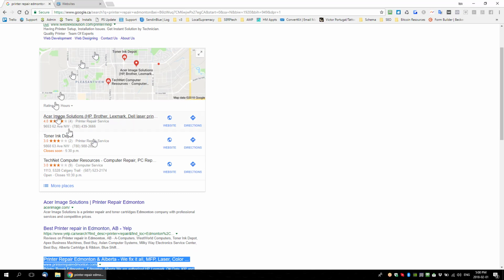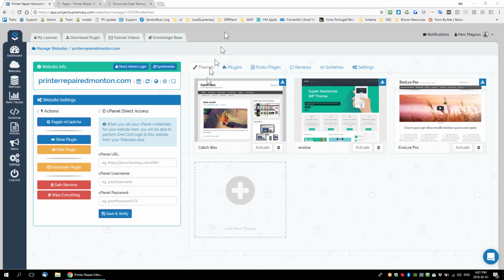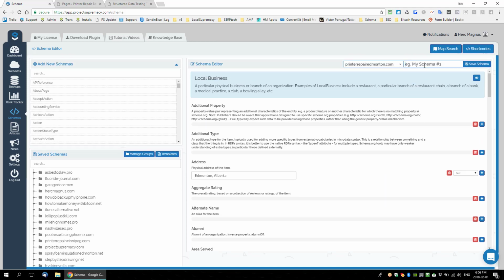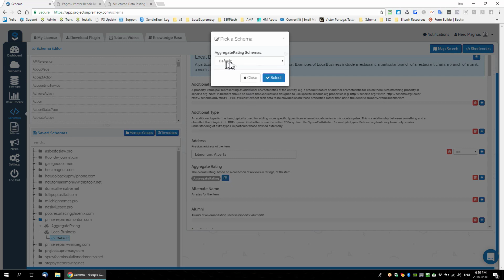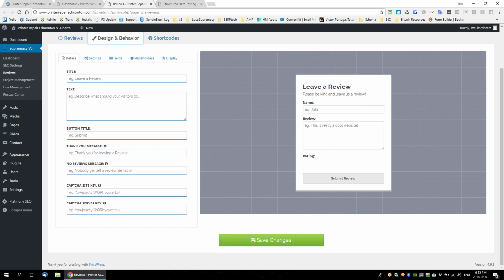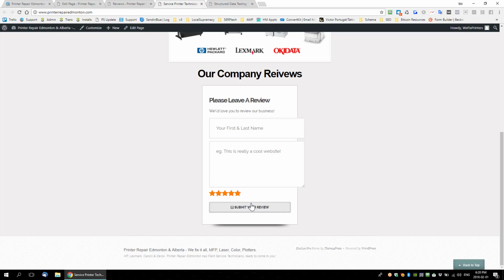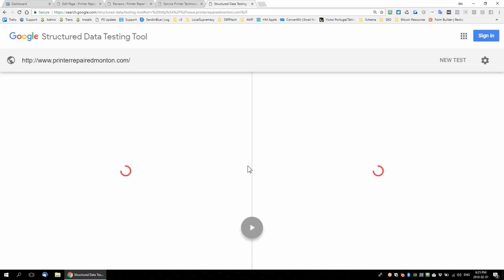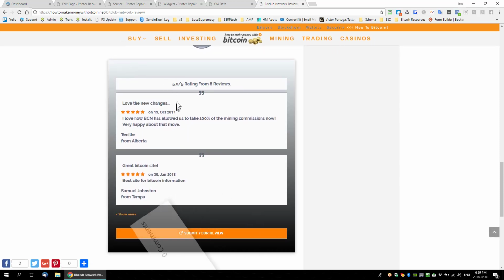How To Get Star Ratings In Google SERPS | Schema Tutorial